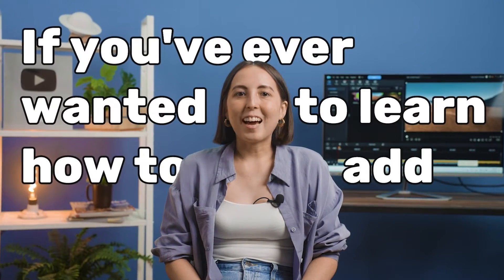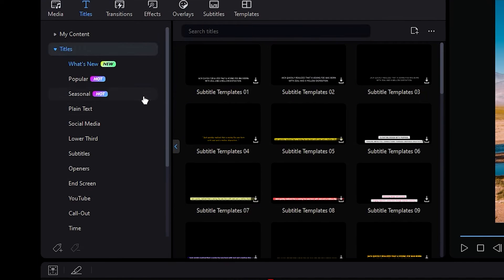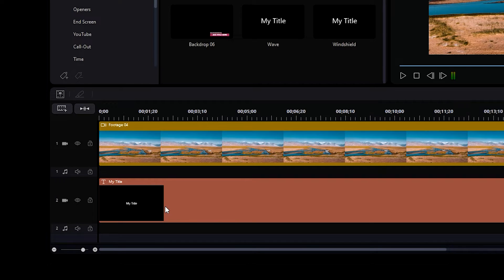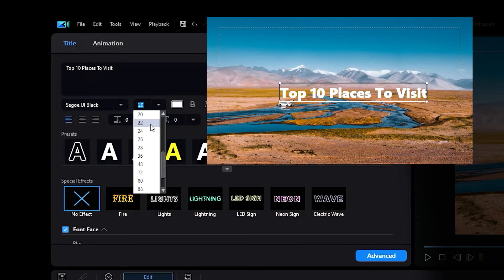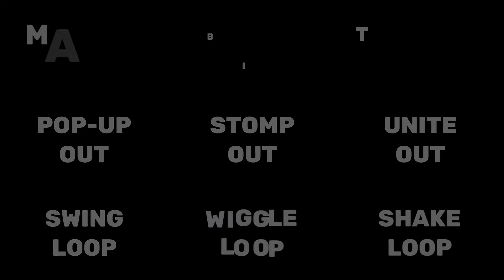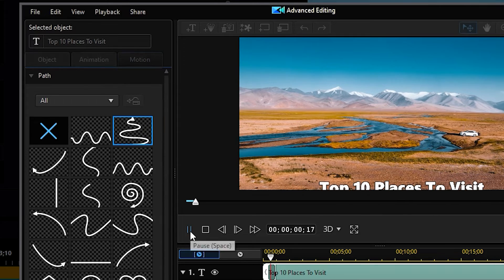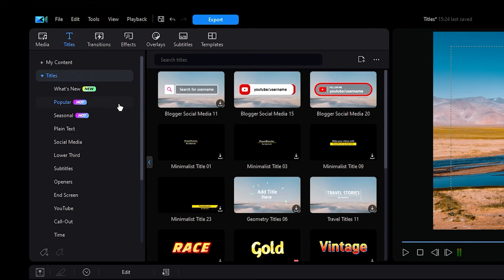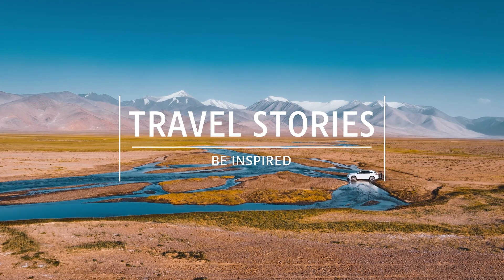Titles & Title Animation - A Crash Course | PowerDirector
🎥Follow this basic tutorial for titles and title animations in PowerDirector. In this video, you will learn where to find title animations, what kinds of titles are included, how to edit both simple and complex titles, and how to add and adjust the animations.🌟
If you're a PowerDirector beginner, this tutorial is a great way to kick-start your video editing journey! 🌟

00:00 - Navigating Titles in PowerDirector
00:25 - Basic Title Animations
01:24 - Editing with Advanced Features
01:53 - Stylizing Title Animations